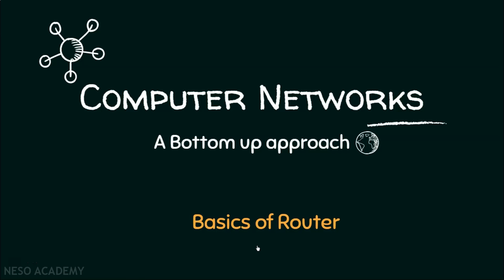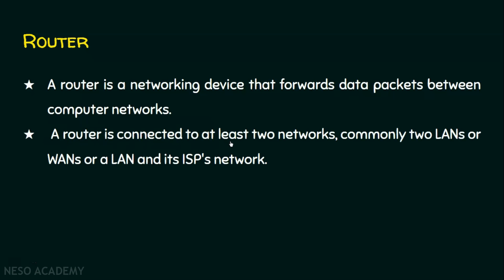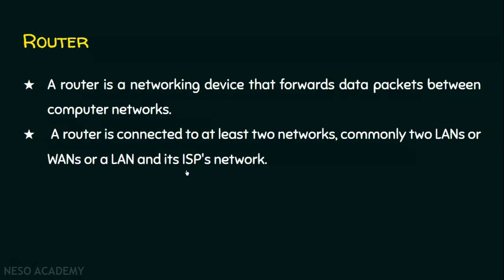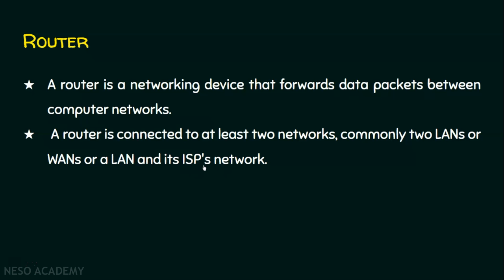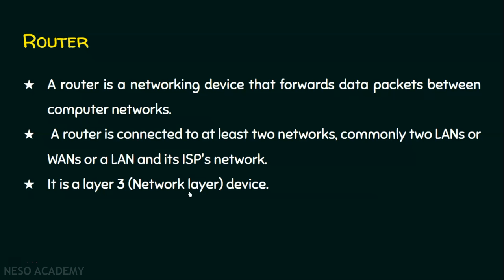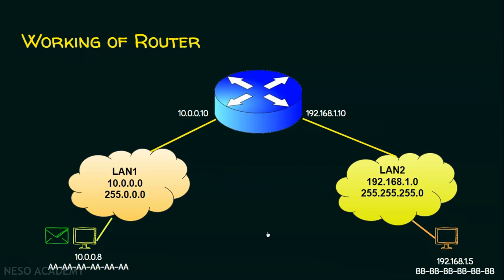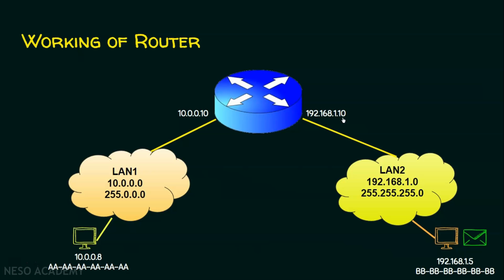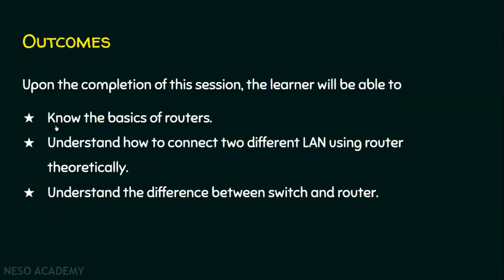Basics of Router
Topics discussed:
1) Basics of Router.
2) Working of Router.
3) Difference between Switch and Router.